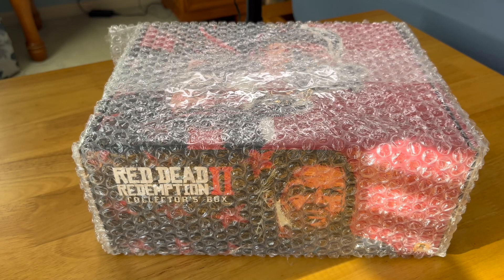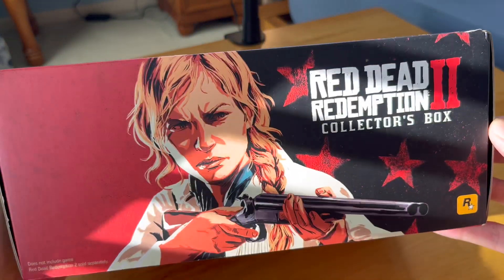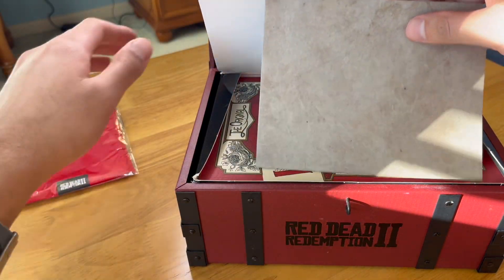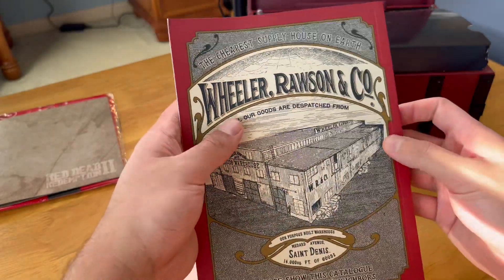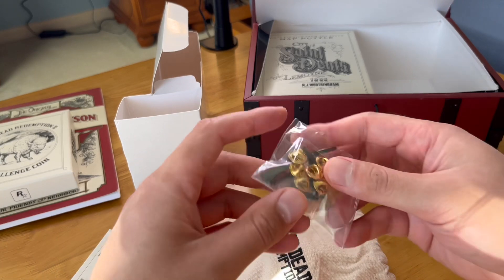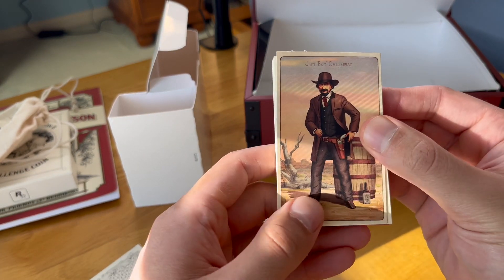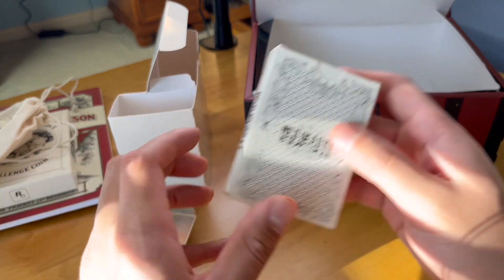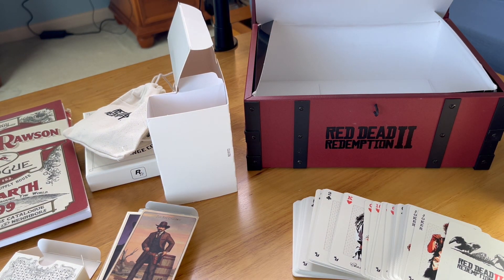RDR2 Collector's Box UNBOXING